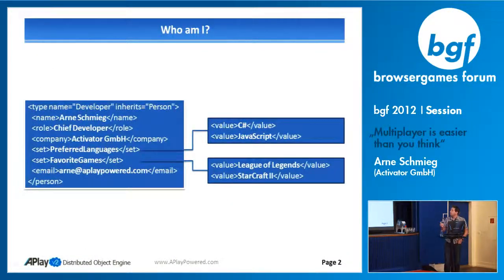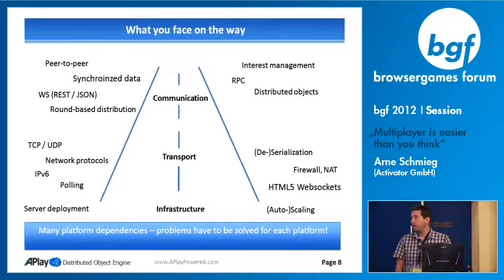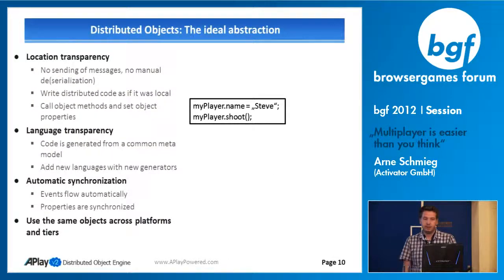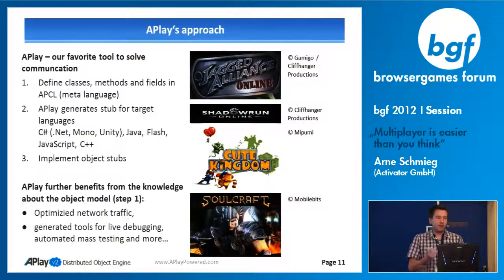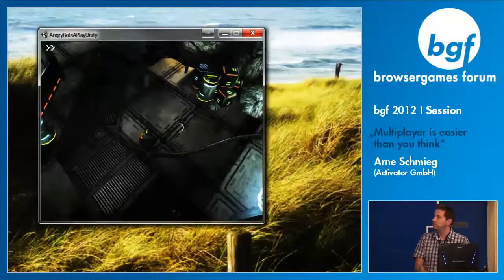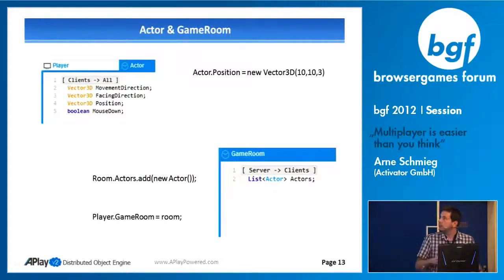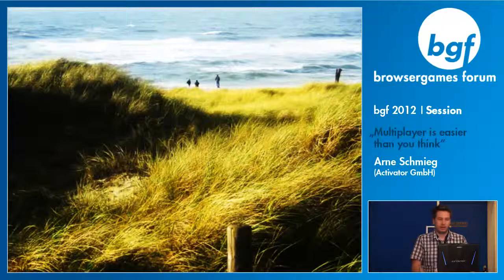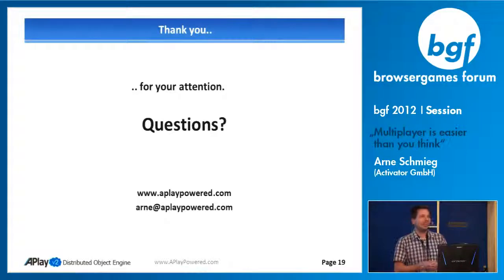Multiplayer is easier than you think - BGF 2012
Multiplayer is easier than you think
Arne Schmieg (Activator GmbH)